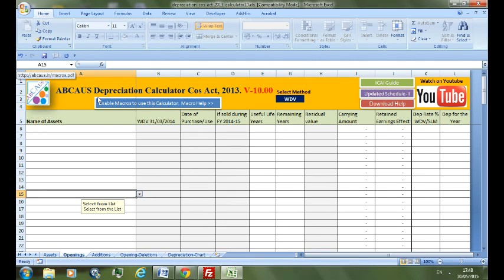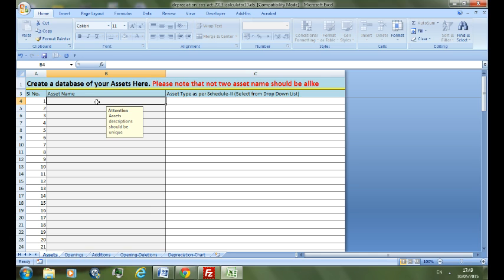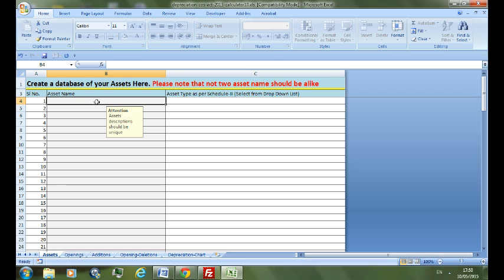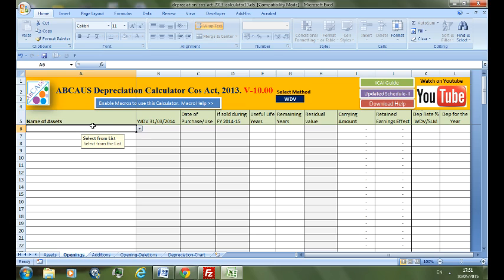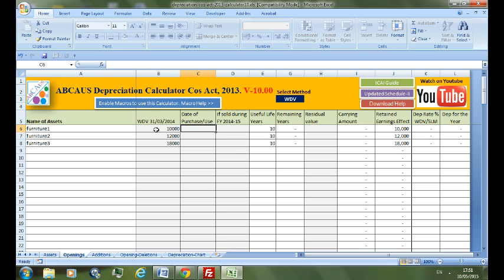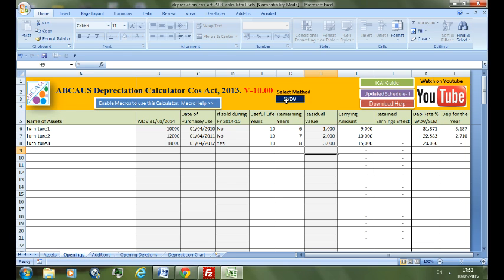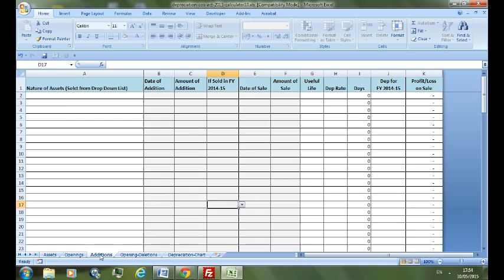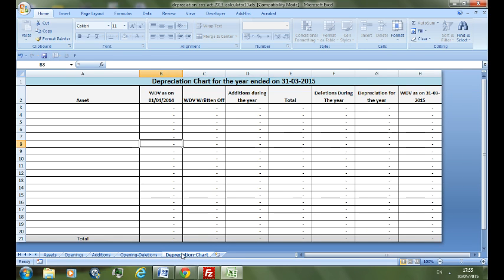Excel Depreciation Calculator Companies Act 2013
ABCAUS Companies Act 2013 Excel Depreciation Calculator. download the latest version for current financial year